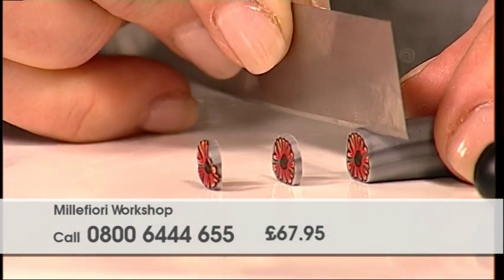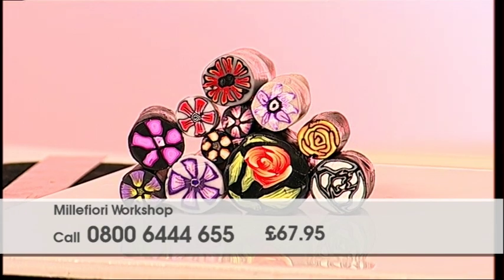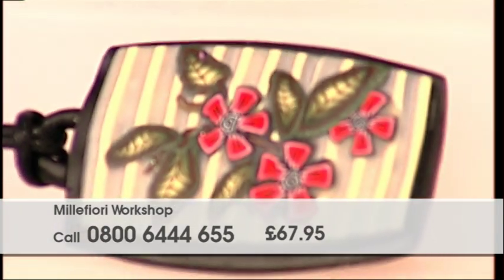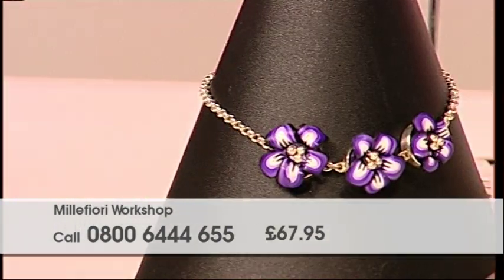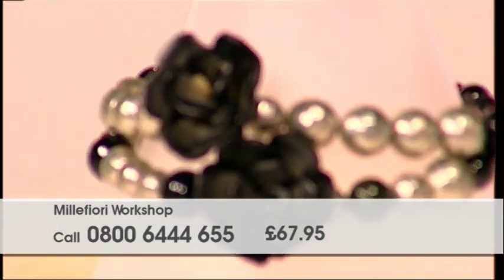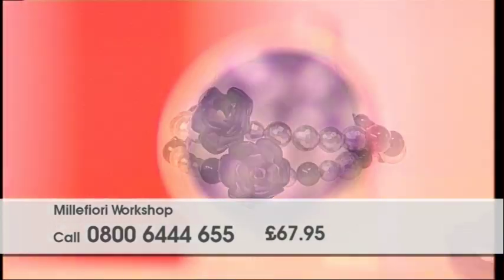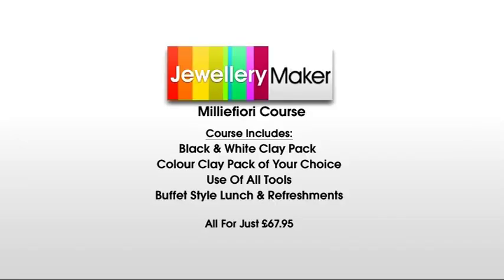Jewellery Maker Millefiori Clay Worshop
Take your polymer clay adventure one step further by introducing Millefiori. Taken from the Italian for "A Thousand Flowers" it was originally a technique used for making decorative glass works, but a similar process can now be used to make a variety of spectacular polymer clay canes. Join Debbie to discover this intriguing art form and create a myriad of possibilities for your polymer clay designs.